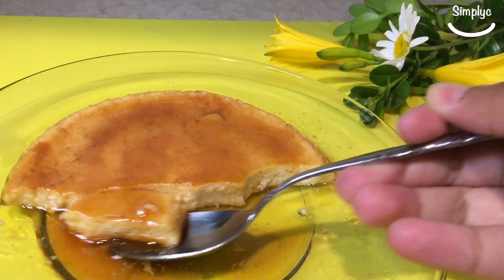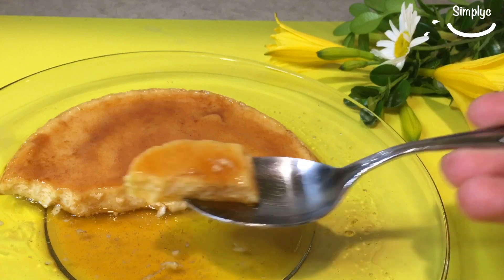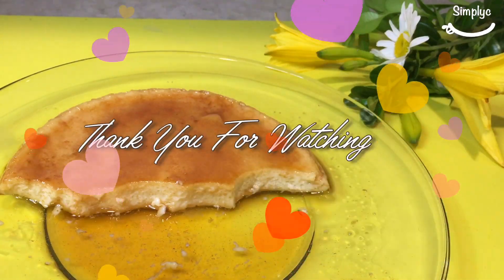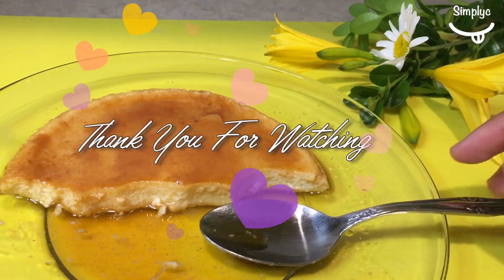Powdered Milk Leche Flan | No Evap | Pinakamurang Leche Flan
Ingredients
2 tbsp White Sugar ( Caramelize )
1/2 Cup Powdered Milk
1/3 Cup Water
1 tsp
1 egg
2 tbsp White Sugar
1/2 tsp Vanilla Essence
Strain 4 Times Steam For 40 Minutes. ENJOY !!!

Please Support My facebook Page! Thank You!!!